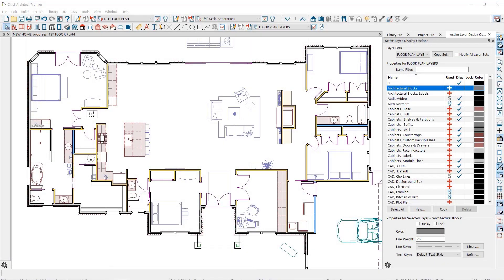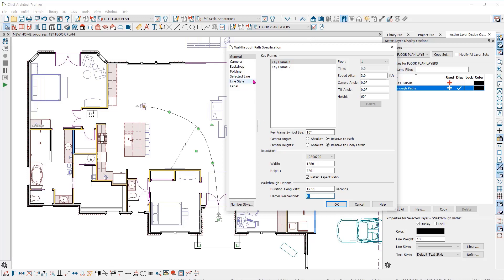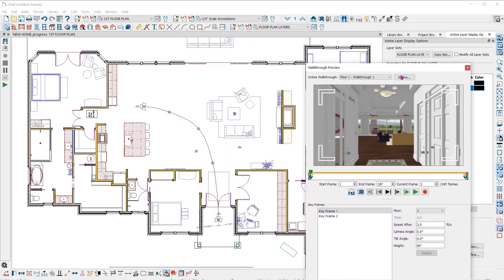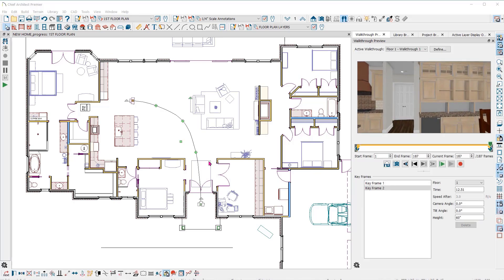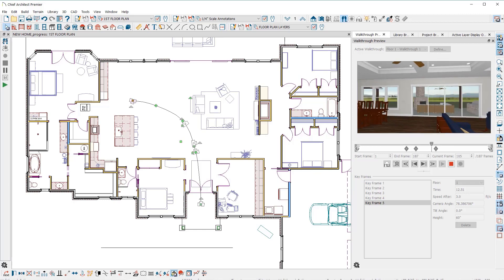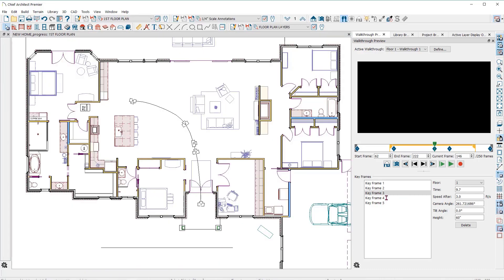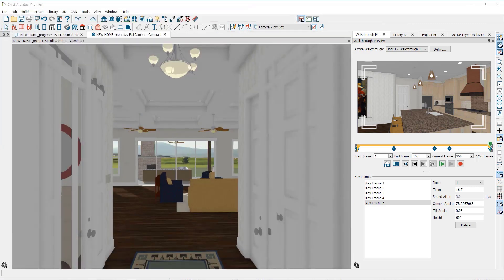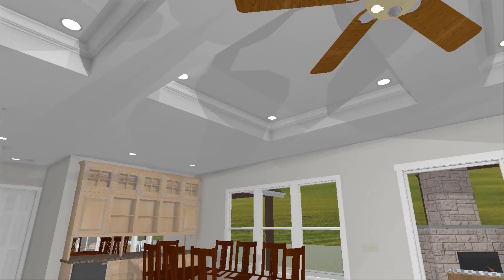Creating 3D Walkthroughs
When your design is complete, you can share it with others using virtual walkthroughs. In this video, we will go over how to create these in Chief Architect.